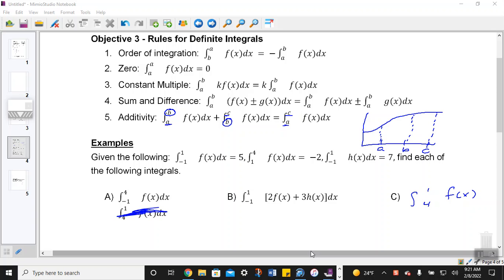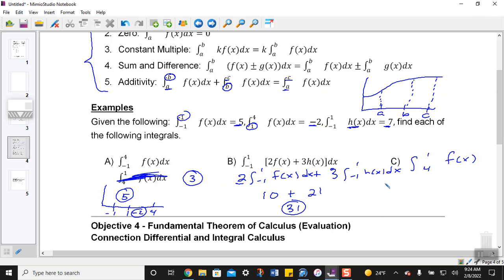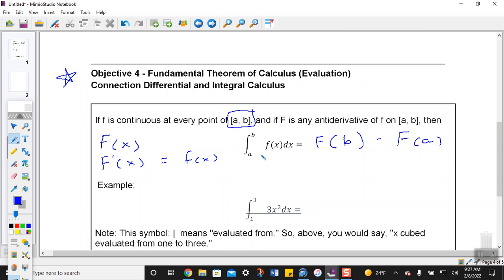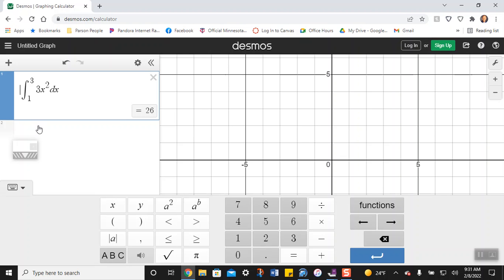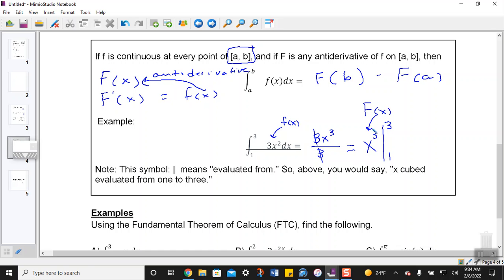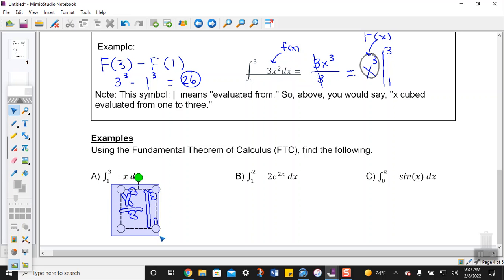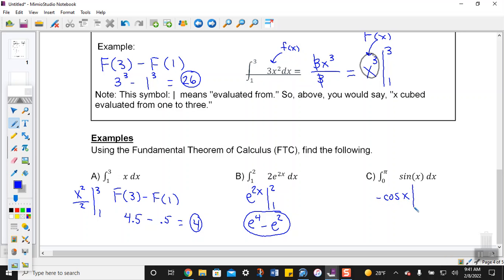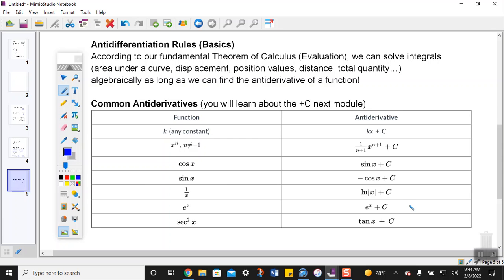Calculus 3.2 Lesson Part 2